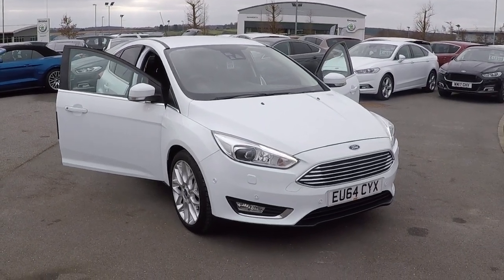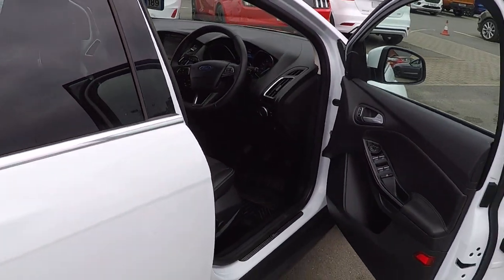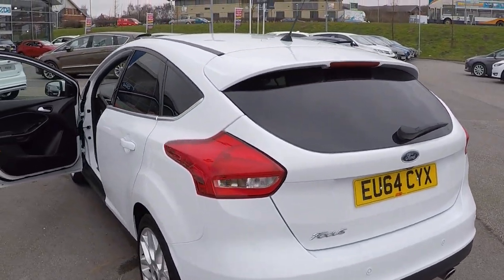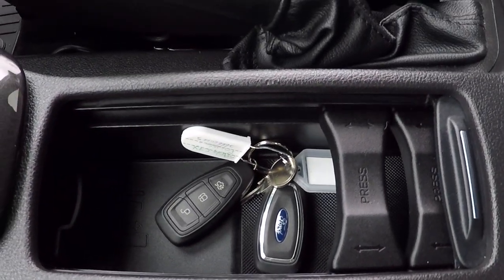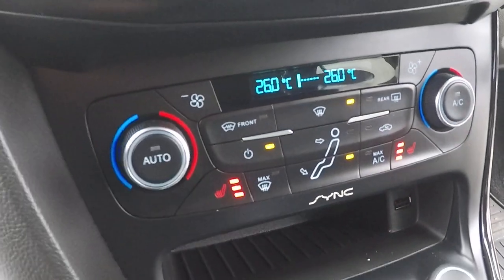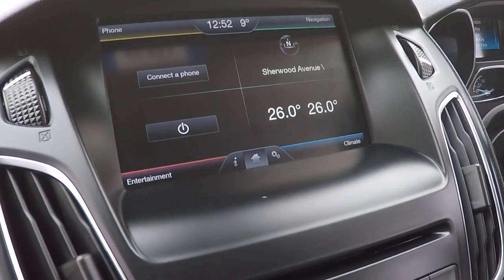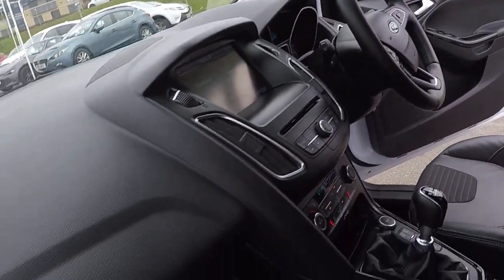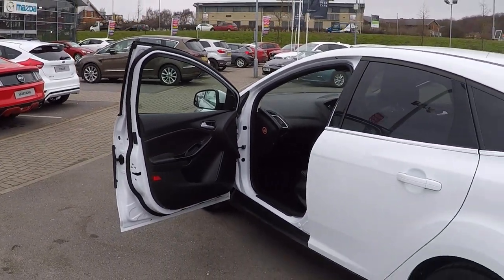EU64CYX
*  150 BHP ** TITANIUM X  *
Last 2 Services done by us @ Perrys Mansfield *last one done on 05/03/2018 @ 4588 Miles *  Ex Ford Demo Car * 1.5 Petrol Eco-Boost 150 BHP * Part Leather interior with heated front seats * Advanced auto park feature * Upgraded 18" Alloy wheels * Rear Privacy Glass * Heated Steering Wheel *